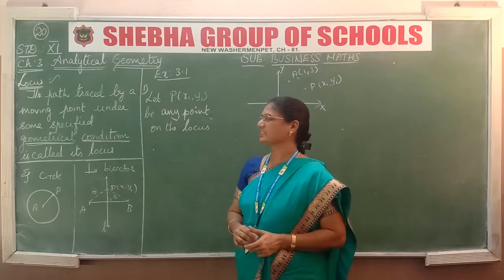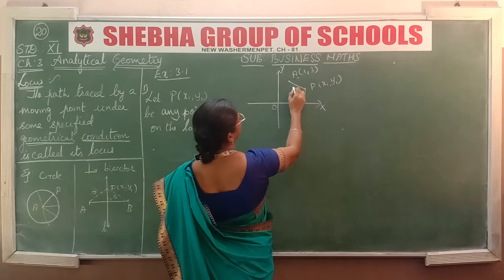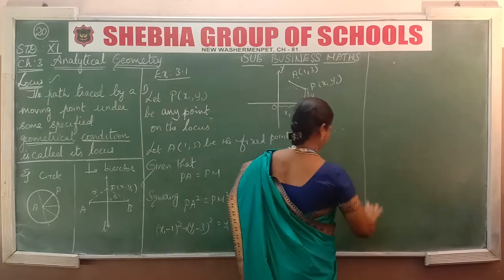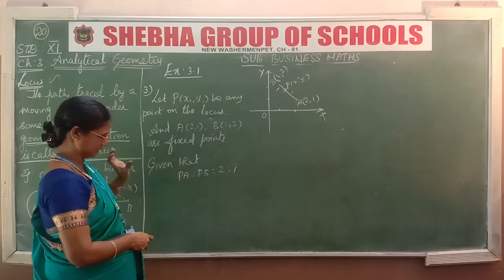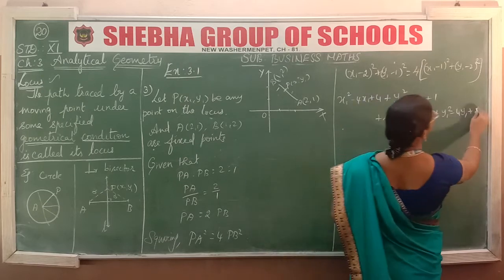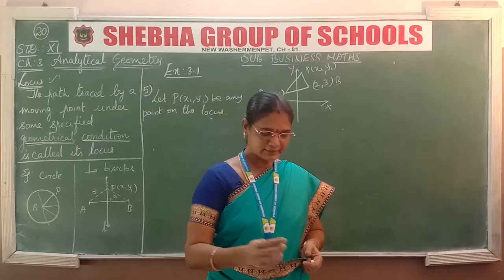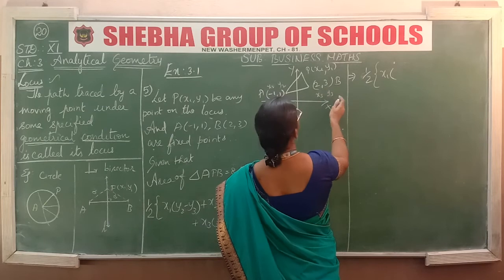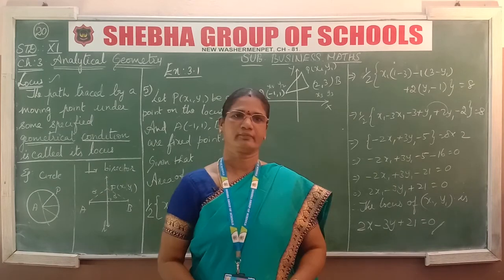03.11.2020 XI-STD BUSINESS MATHS CL:20 CH:3 ANALYTICAL GEOMETRY (PART-1) (MRS. UMARANI)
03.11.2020 XI-STD BUSINESS MATHS CL:20 CH:3 ANALYTICAL GEOMETRY (PART-1) (MRS. UMARANI)